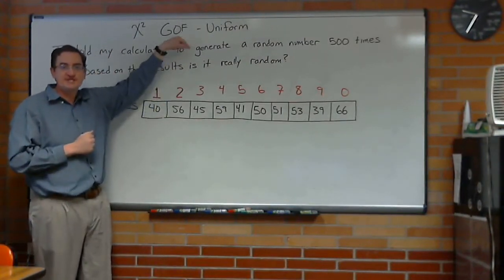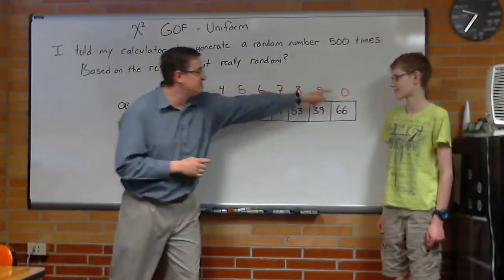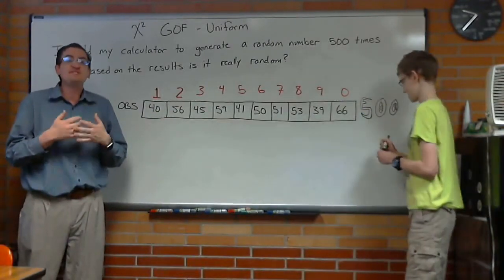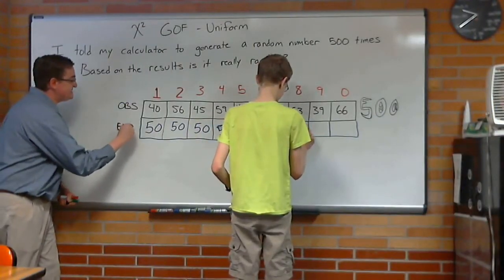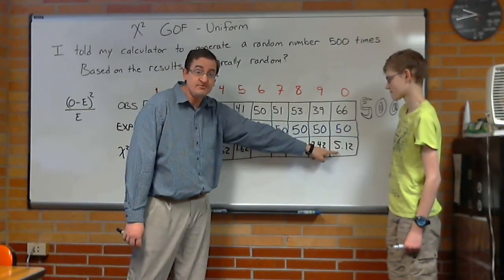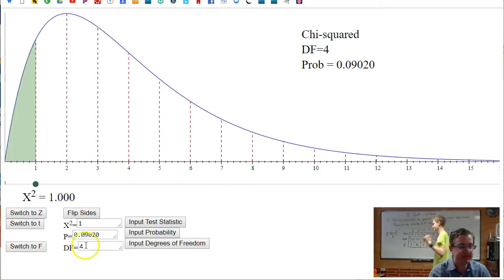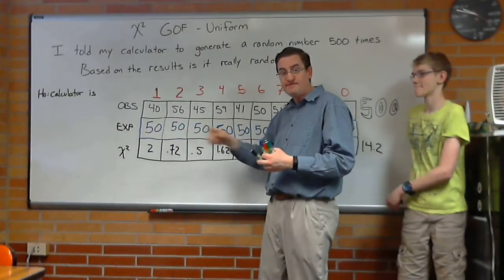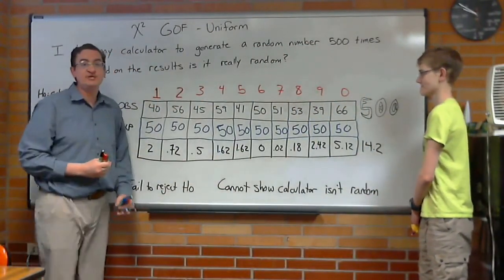X2 GOF Uniform